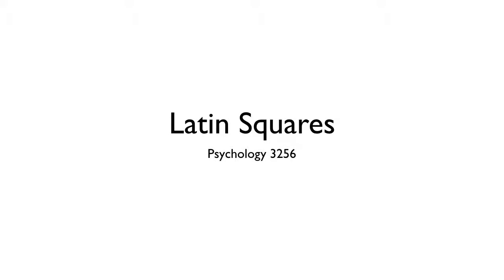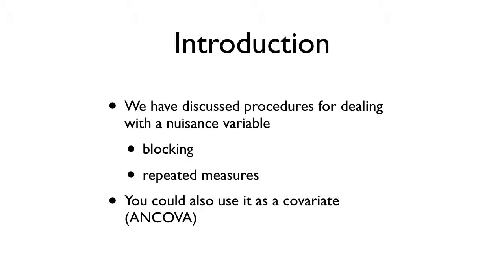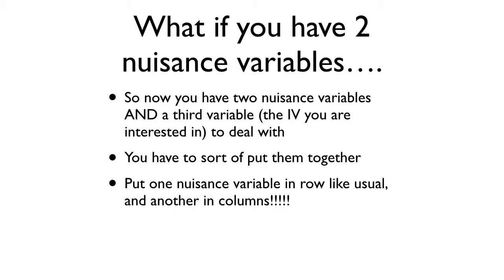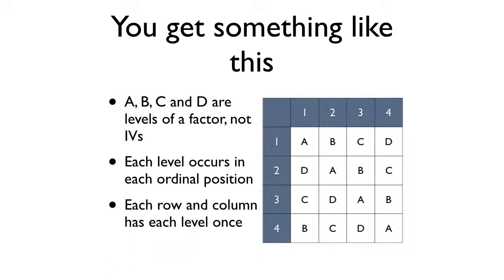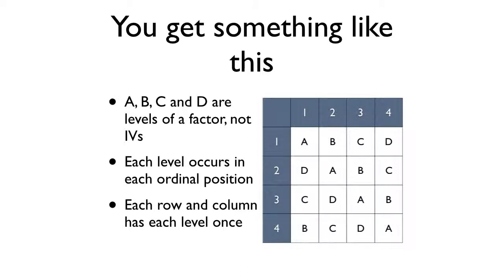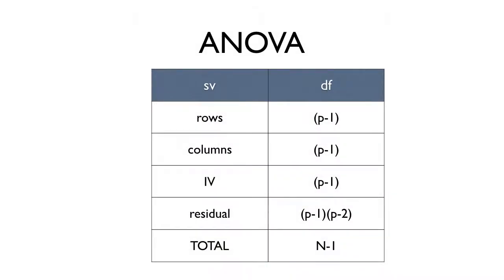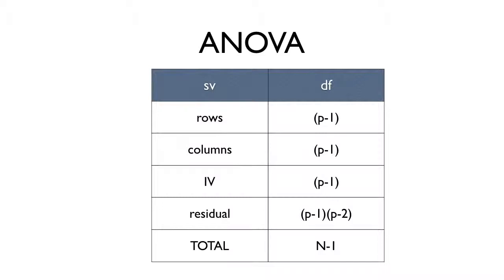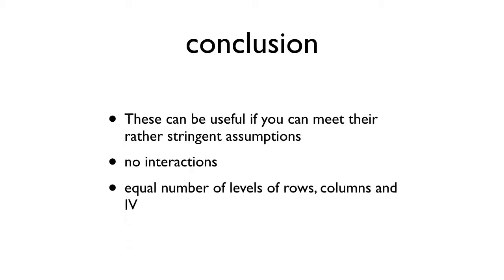PSYC 3256 - Latin Square ANOVA (Winter 2019)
Latin Square designs, they're wacky!